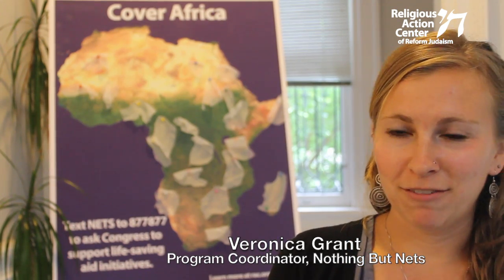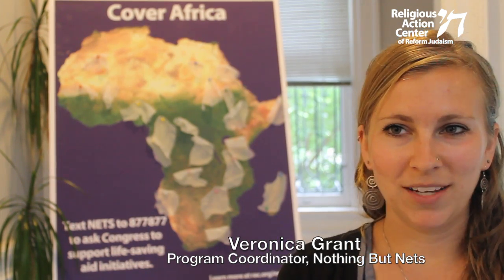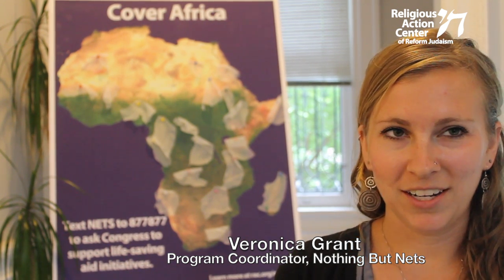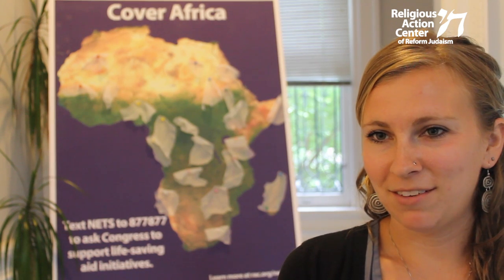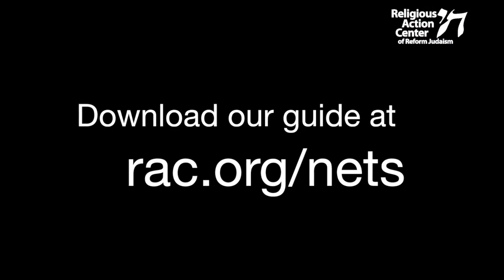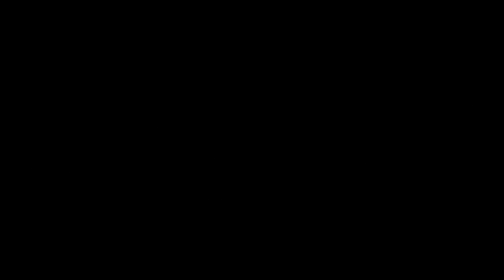Nets Tag - Summertime Malaria Awareness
Nothing but Nets & the Religious Action Center want to help you raise awareness about malaria with young people.